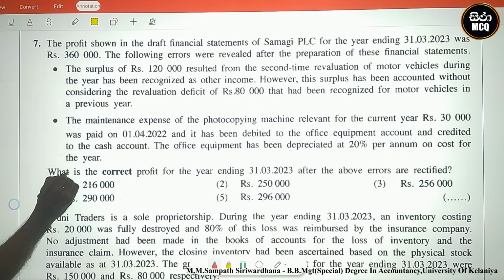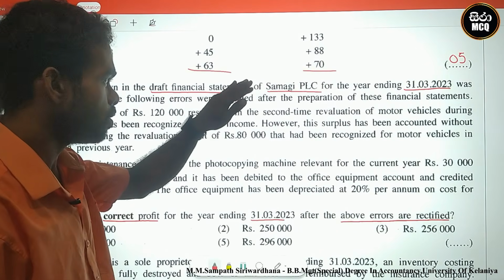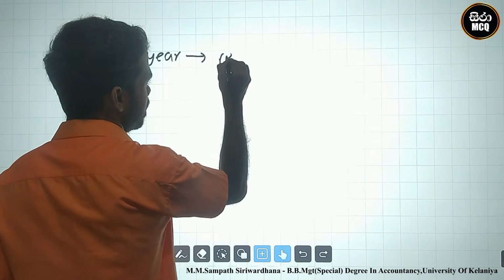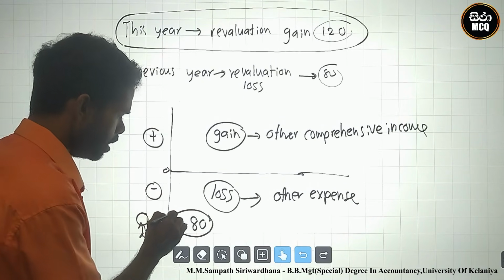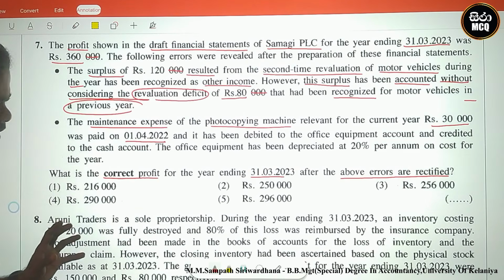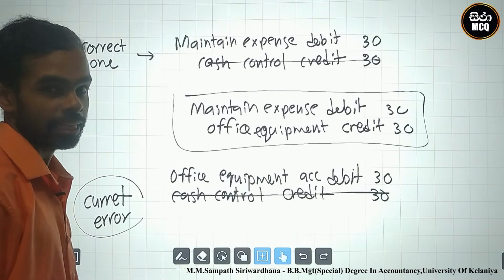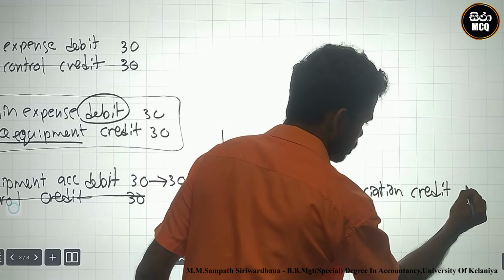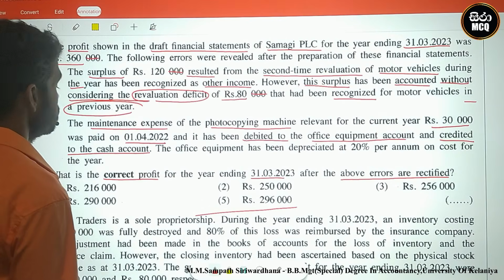MCQ(ENGLISH MEDIUM) 2023 AL ACCOUNTING PAPER - QUES NO 07